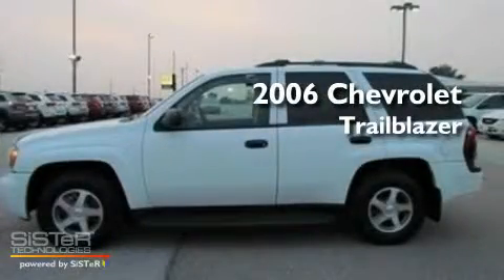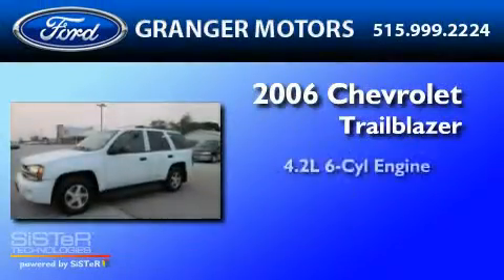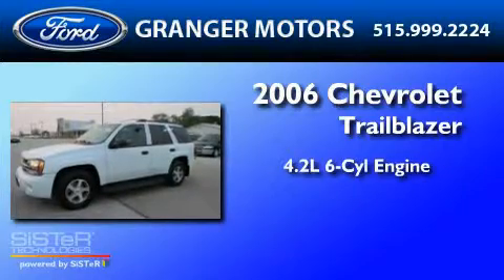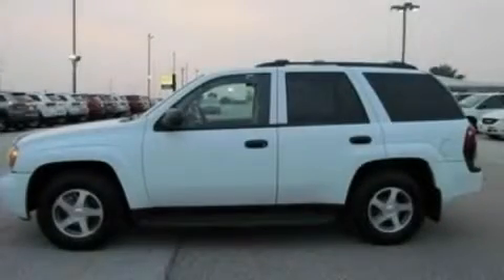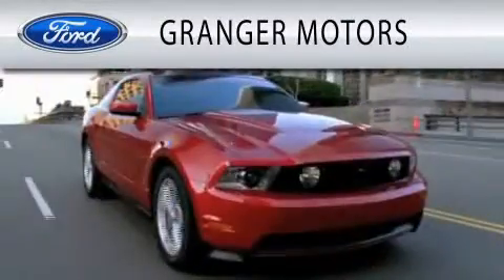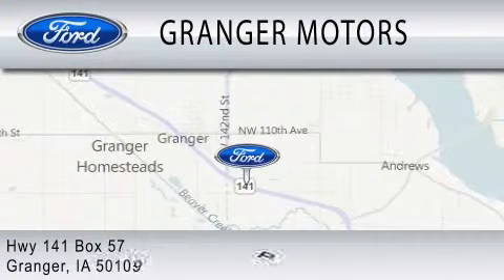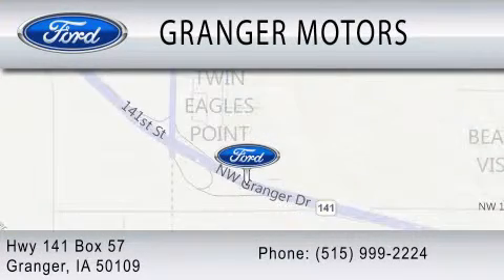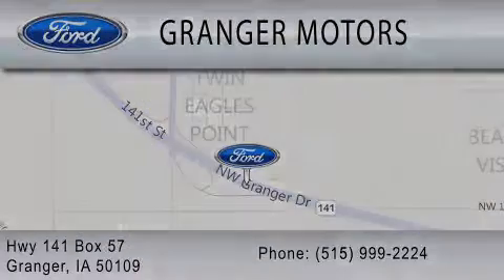2006 CHEVROLET TRAILBLAZER Granger IA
Year : 2006

 Make : CHEVROLET

 Model : TRAILBLAZER

 Engine : 4.2L I6

 Trans . : AUTO 4SPD

 Exterior : WHITE

 Miles : 53,457